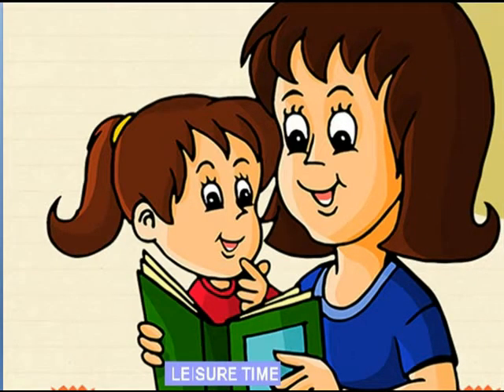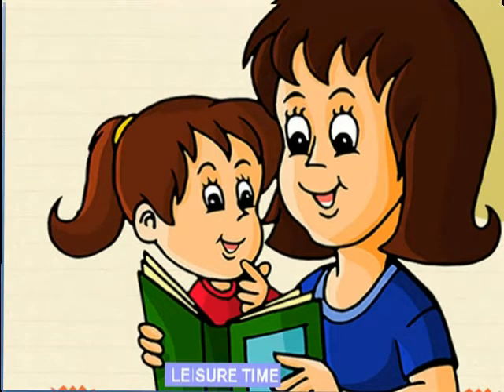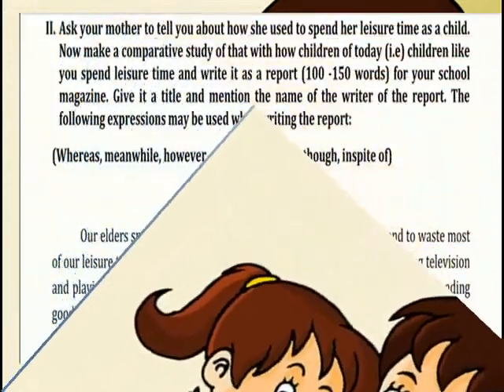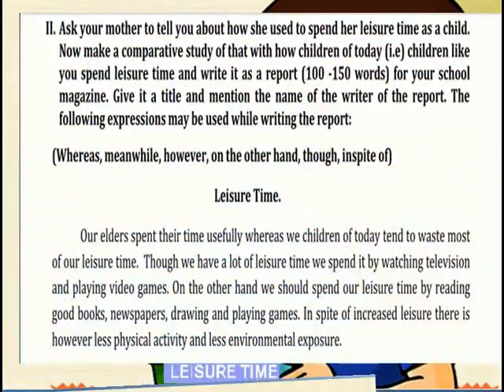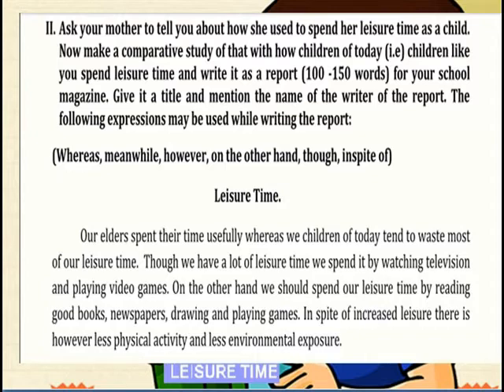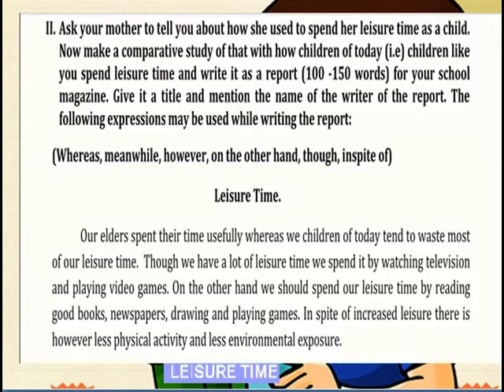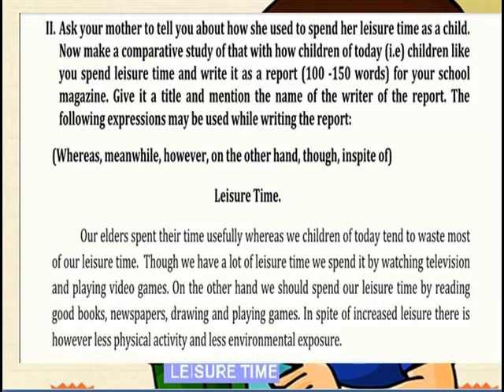LEISURE TIME =REPORT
V ENGLISH TERM 3 LESSON 12 LEISURE TIME REPORT